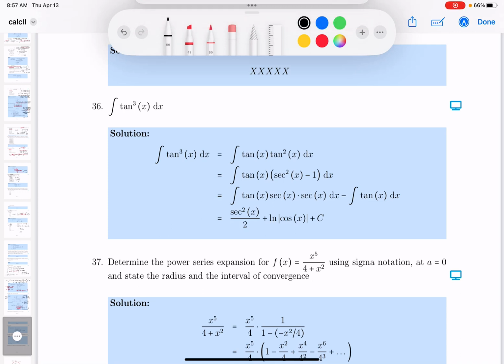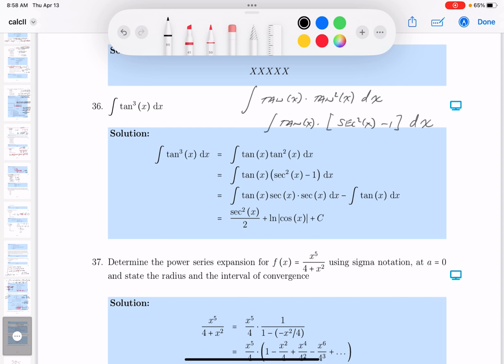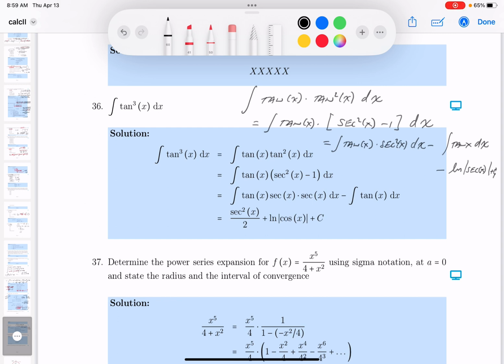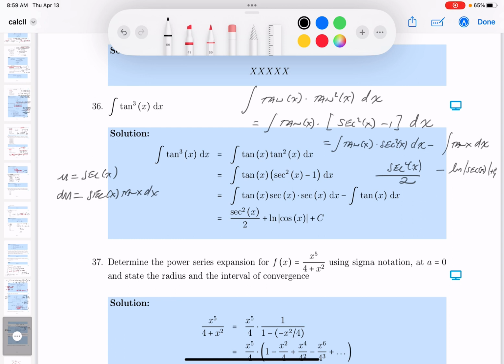mth 122 bprp review 36